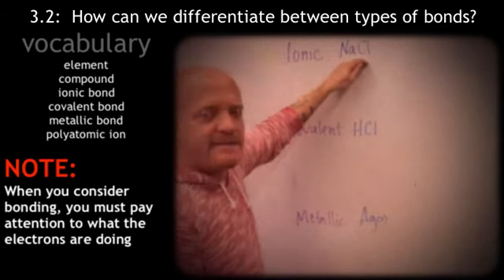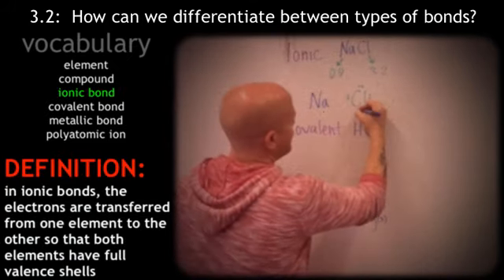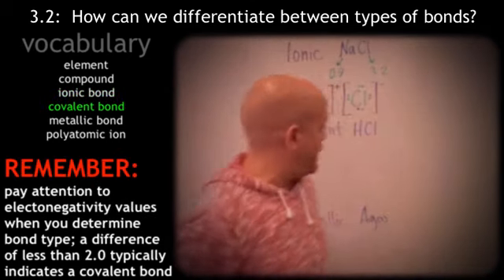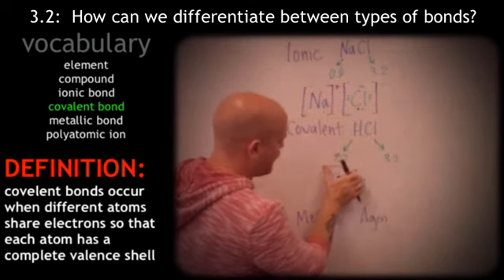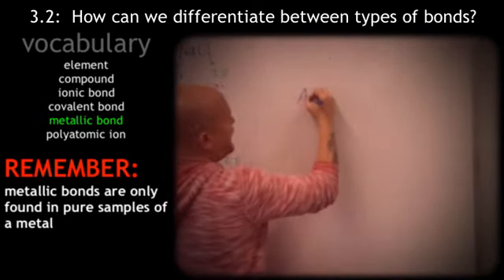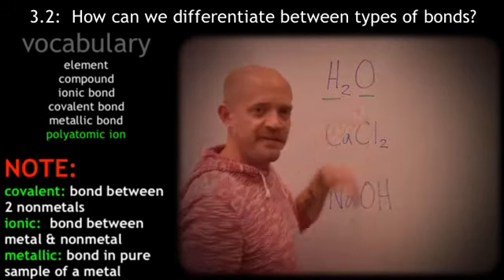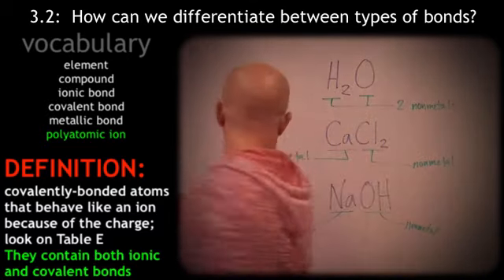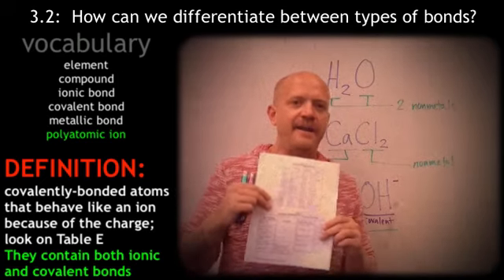3 2 bond types